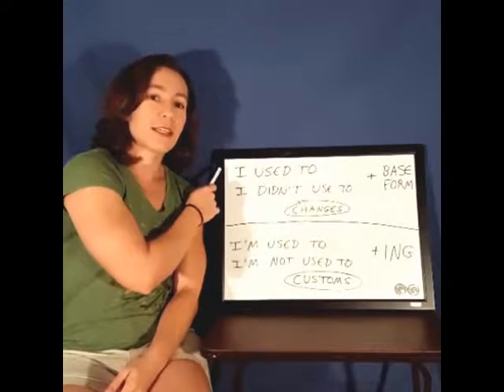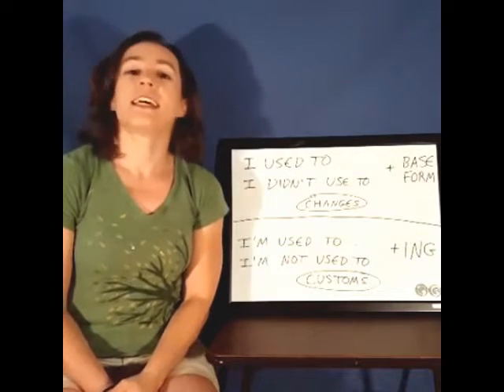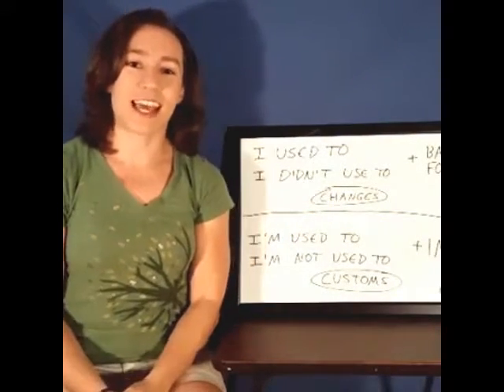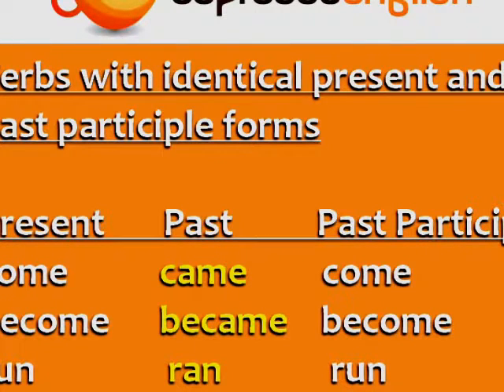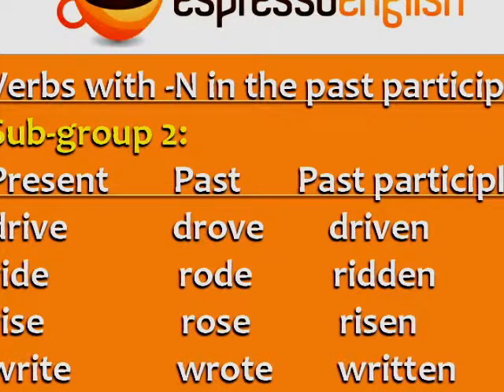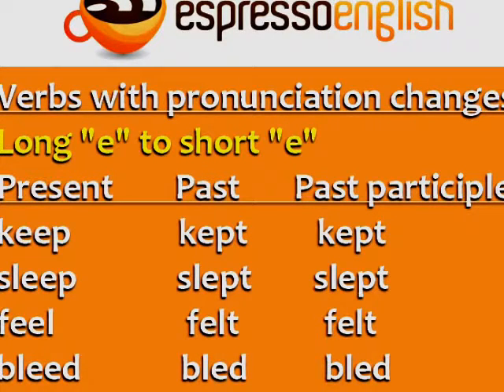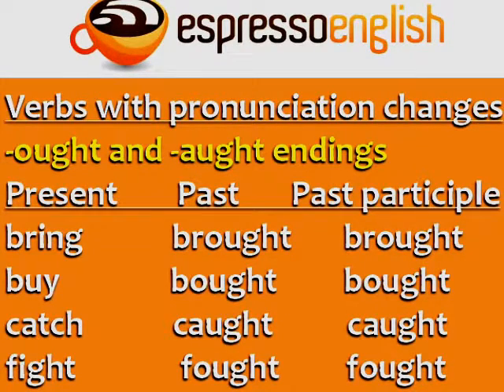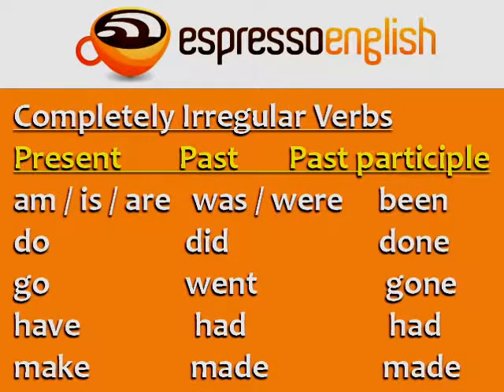Belajar Praktis English Grammar Online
Belajar penggunaan used to dan irregular verbs